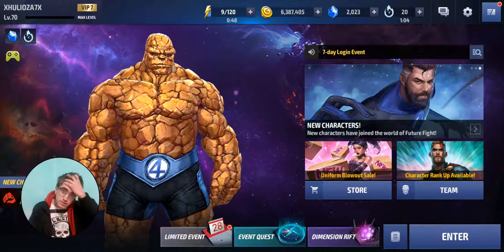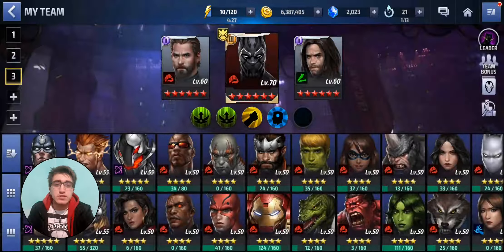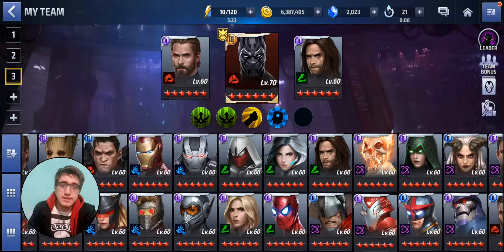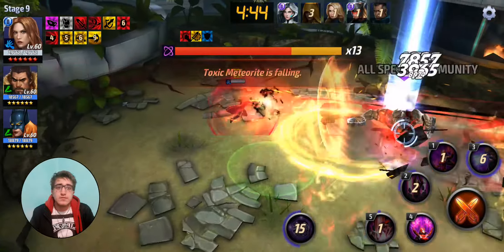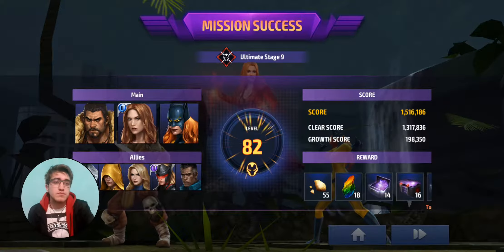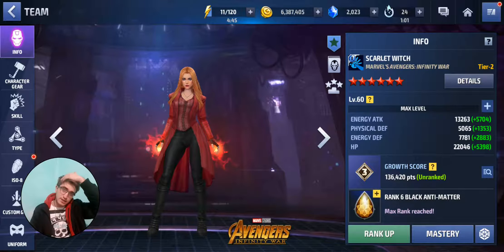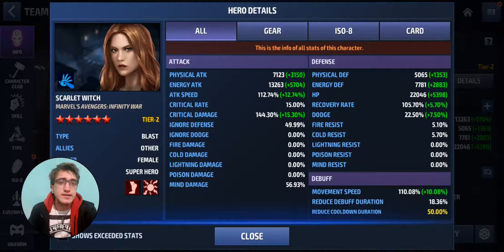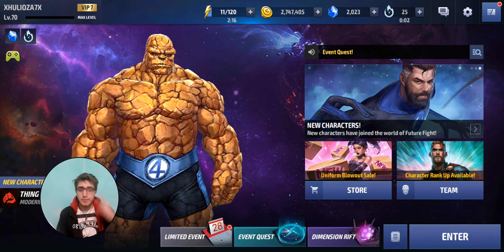SCARLET WITCH VS BLACK DWARF CULL OBSIDIAN MARVEL FUTURE FIGHT WORLD BOSS ULTIMATE